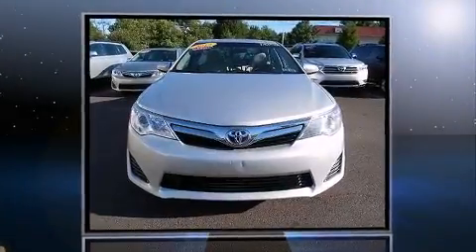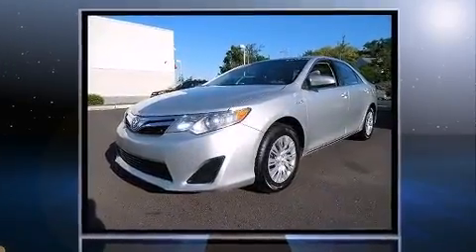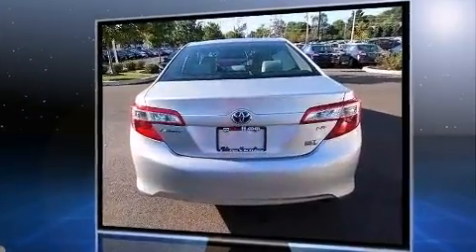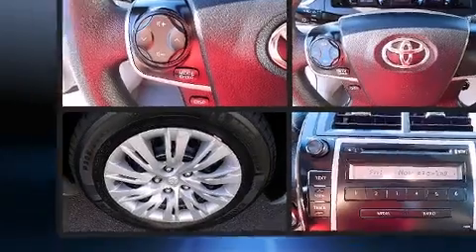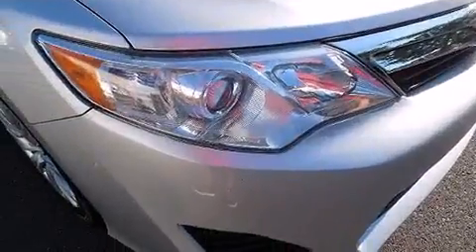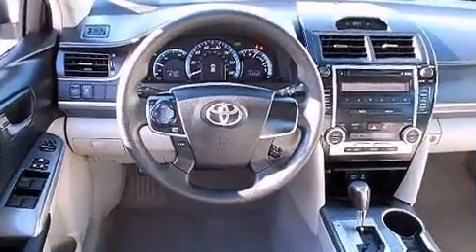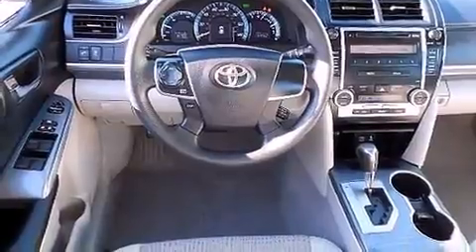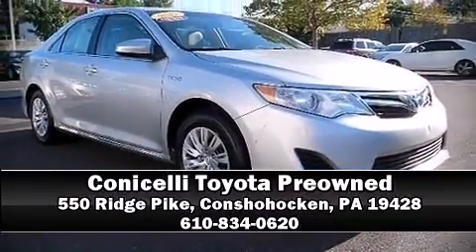2012 Toyota Camry Hybrid LE in Conshohocken, PA 19428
Get excited about the 2012 Toyota Camry Hybrid. This 4 door, 5 passenger sedan still has fewer than 60,000 miles! Under the hood you'll find a 4 cylinder engine with more than 150 horsepower, and for added security, dynamic Stability Control supplements the drivetrain. All of the premium features expected of a Toyota are offered, including: delay-off headlights, 1-touch window functionality, front bucket seats, power windows, cruise control, an overhead console, and air conditioning. Premium sound drives 6 speakers, providing you and your passengers a sensational audio experience. Take assurance in side curtain airbags, providing head protection in the event of a severe collision. It also arrives with a Carfax history report, providing you peace of mind with detailed information. We have the vehicle you've been searching for at a price you can afford. Stop by our dealership or give us a call for more information.